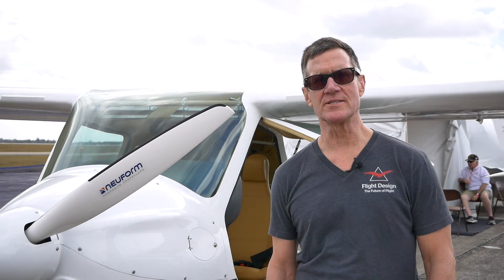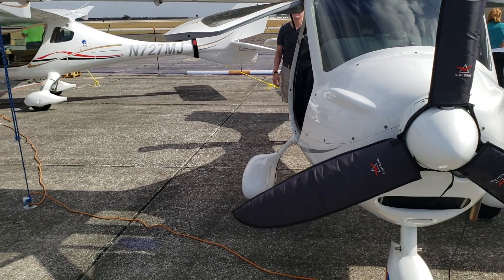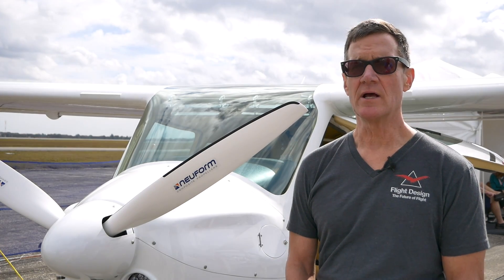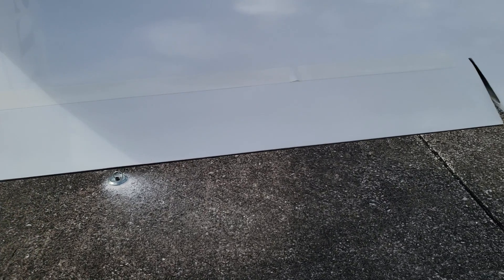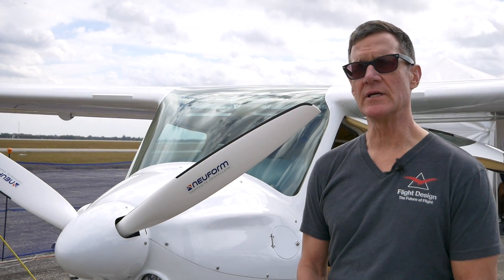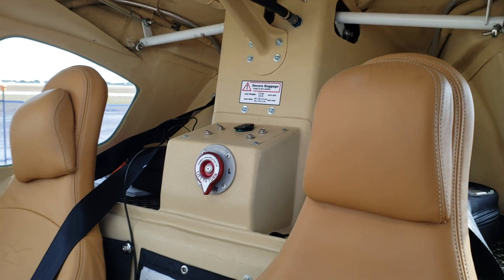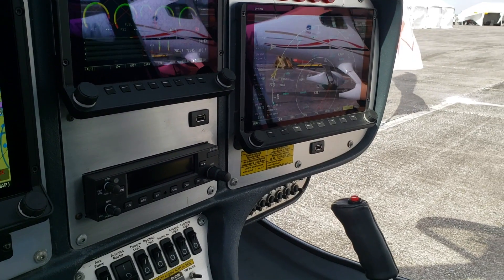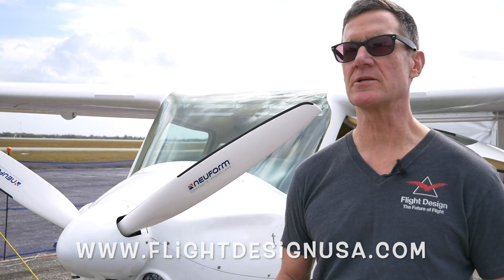Flight Design Making A Comeback: The New Flight Design CTLSi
At the U.S sport aviation expo earlier this year, I had an opportunity to speak with Tom who is the head of flight design USA. Flight design currently has a few things in the works, the 4 place aircraft C4 being one of them. But for now, we check out the new Ctlsi which comes fully loaded with modern avionics and is more fuel efficient that previous generations.